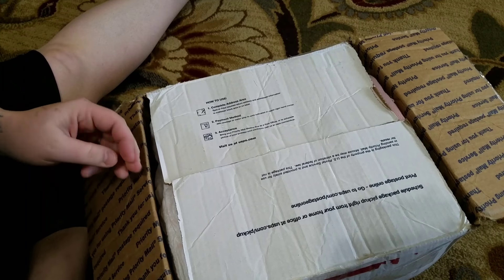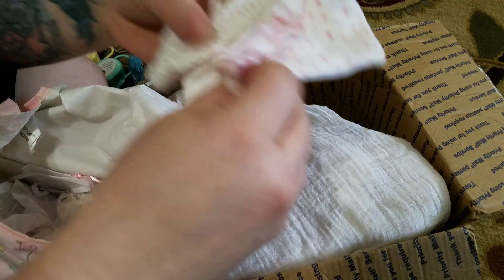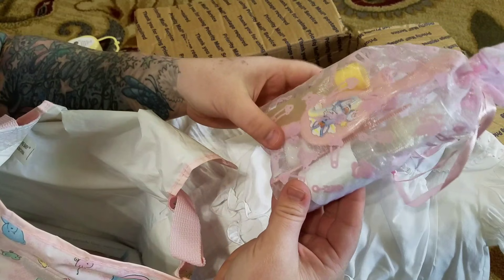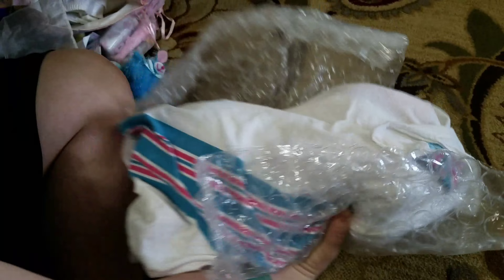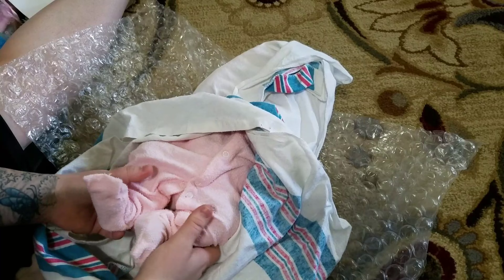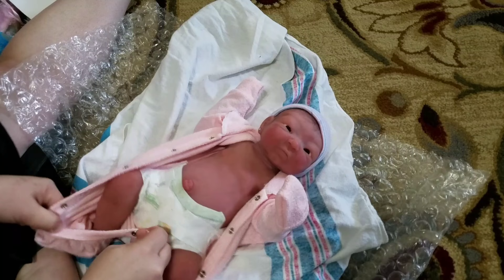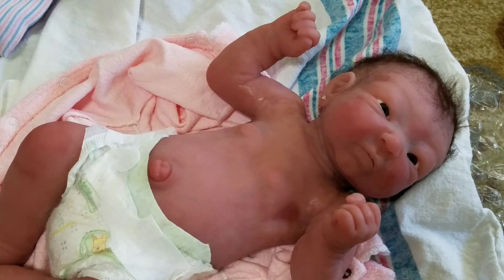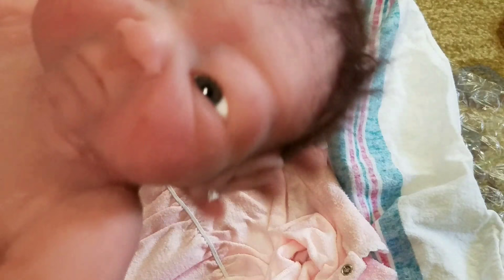SPECIAL Silicone Baby Box Opening - HTF Julie Malloy Paige Silicone Doll